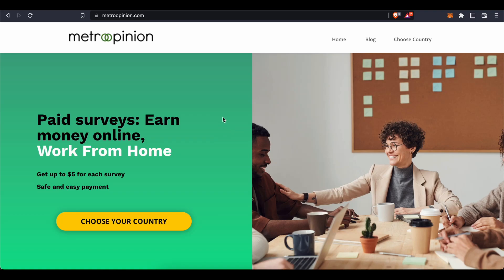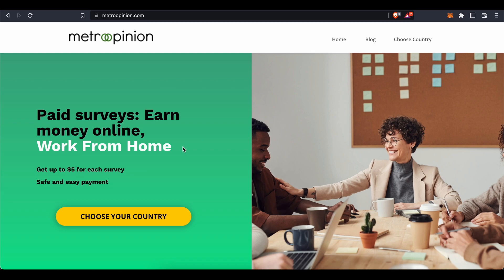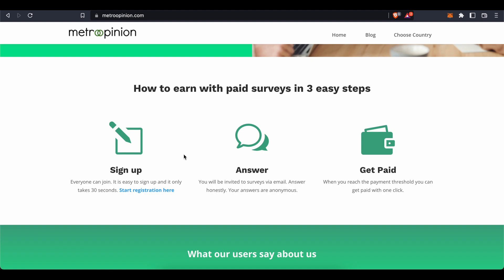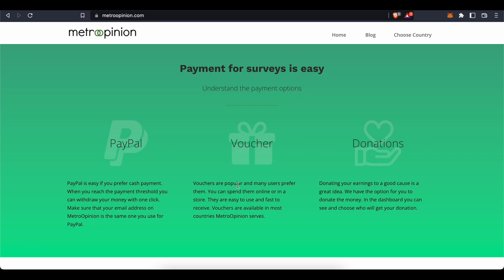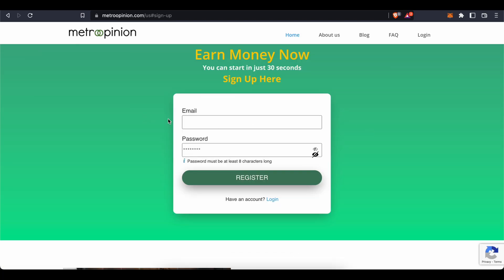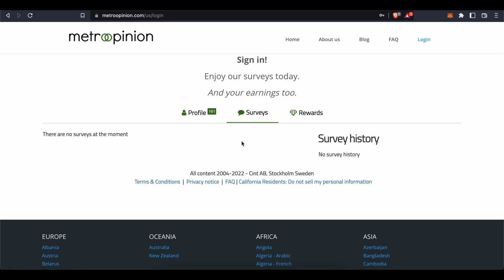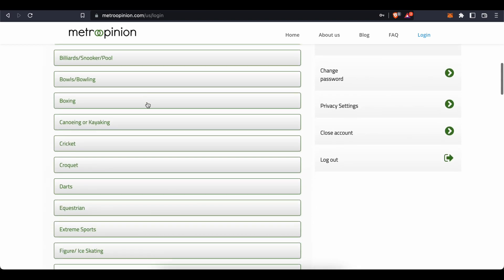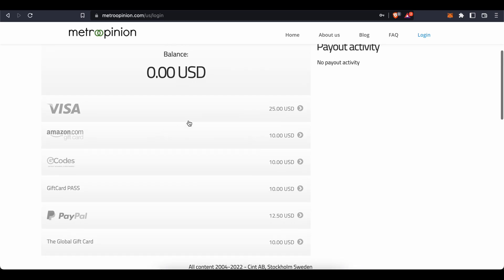How To Make Money With MetroOpinion In 2022 (Step By Step)